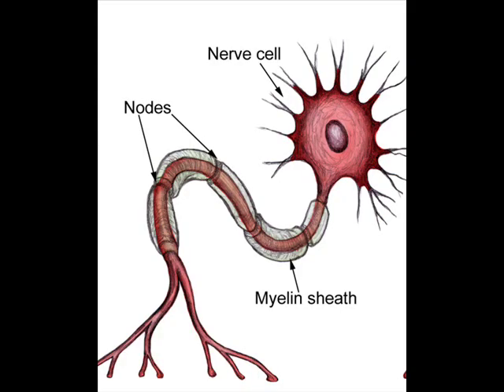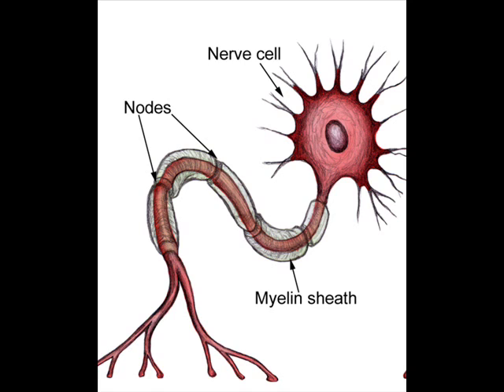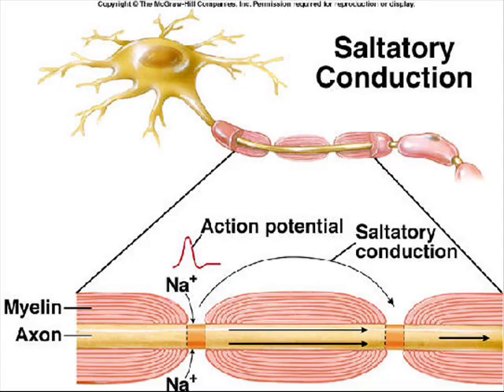Myelinated and non-myelinated neurons.wmv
The difference between Myelinated and non-myelinated neurons